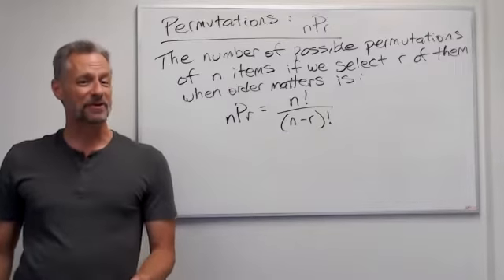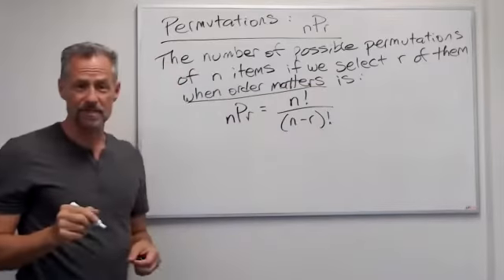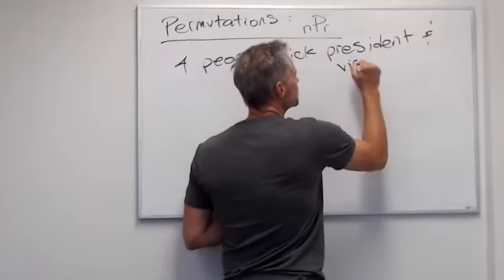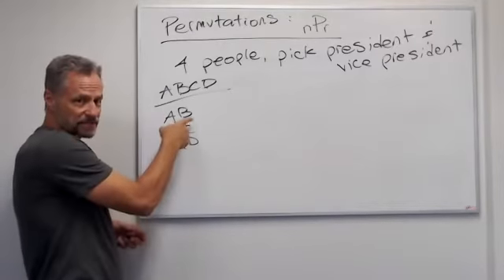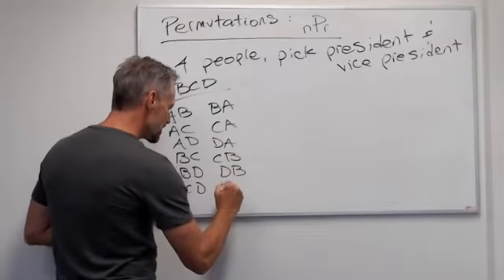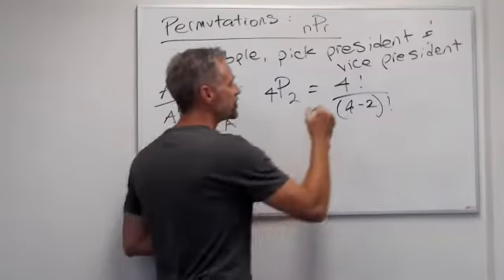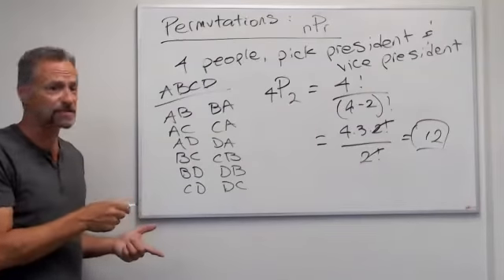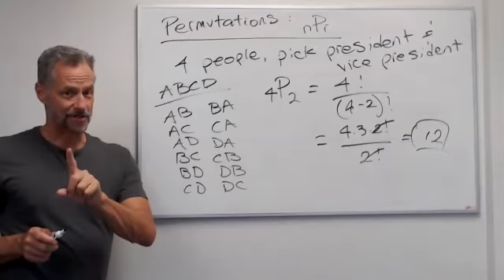Permutations (11.2b)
Want to learn about permutations? Here's a quick and easy video explaining what a permutation is, how to calculate them, and how to use them. Remember, use a permutation WHEN ORDER MATTERS. Example included!